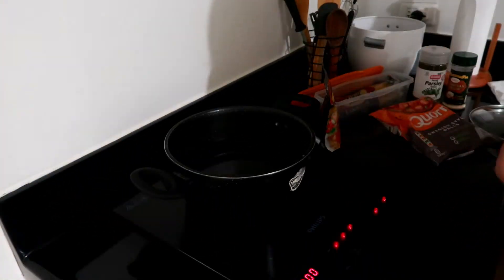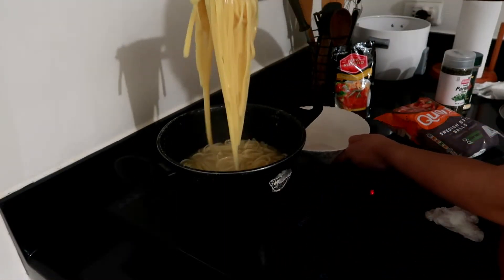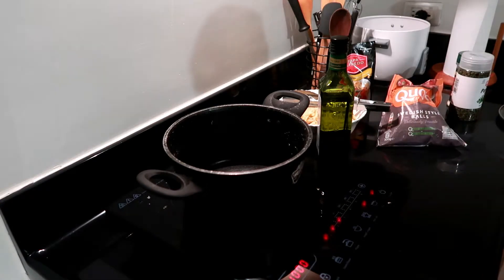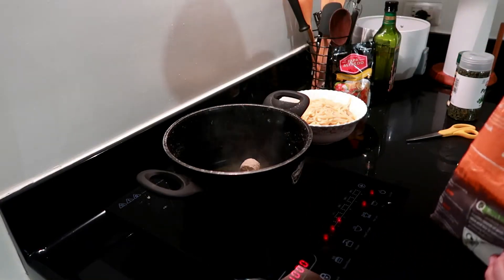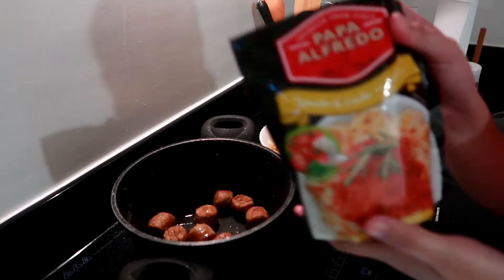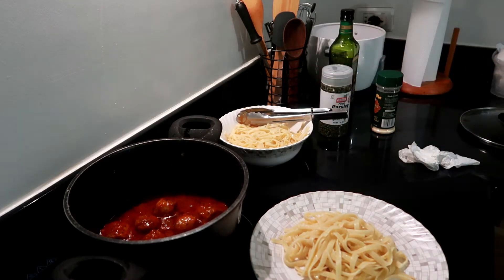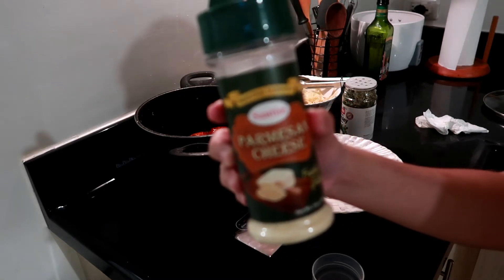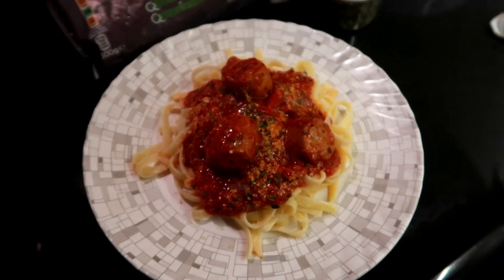Spaghetti with Quorn Swedish Style Meat Free Balls | Matthan's Mom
Hi guys, sharing my Spaghetti with Quorn Swedish Style Meat Free Balls Recipe. Let me know what you think and I hope you enjoy this video.

About Me

Hi, I'm Matthan's Mom. I'm a stay-at-home/ work-from-home mommy. I'm a freelance web developer and a financial advisor.

I created this account last 2016 mainly to use it so I can upload videos for my blog matthansmom.com. Then on my 30th birthday, I wanted to challenge myself more. So for the past year, I've been enjoying a lot of mommy, beauty, food, and all sorts of vlogs that I've decided to finally join the community and start my own.

As an aspiring home cook, I want to share a lot of easy, simple, and healthy meal preps. I also want to share my take on motherhood, adulting, figuring out finances, and embracing minimalism. I'm also going to share my journey in discovering make-up, beauty, fashion, new places and anything I encounter as I enter my 30's.

I hope you'll enjoy and learn from this vlog as much as I have for every video that I make. Thank you!